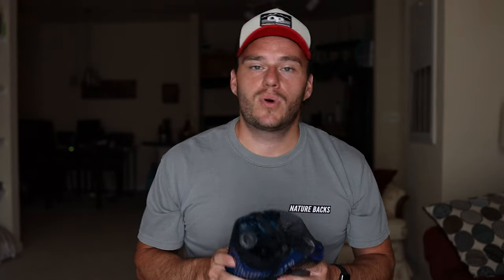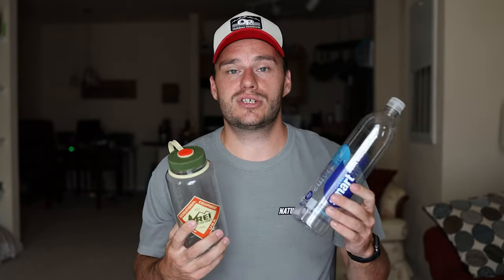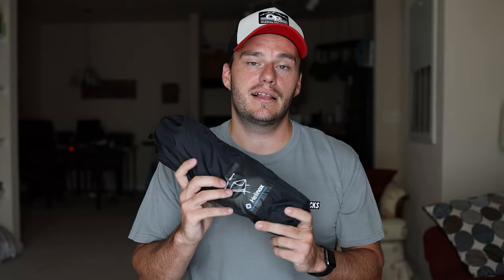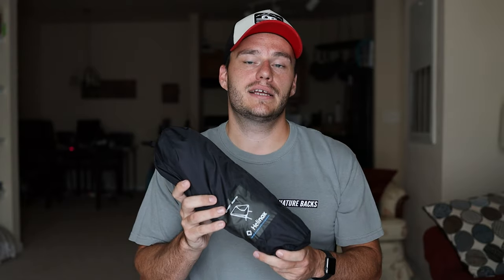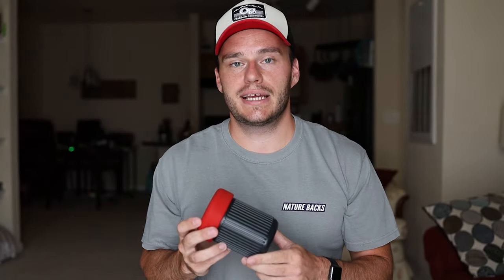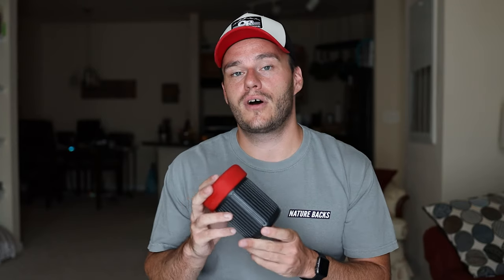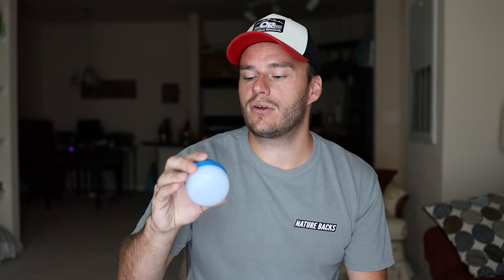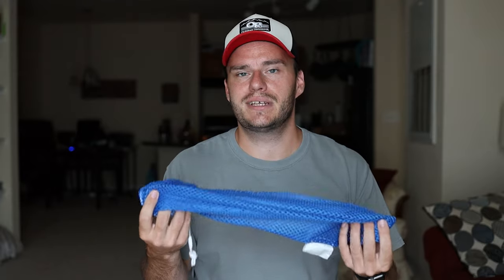BEYOND The BIG 3 - Backpacking for BEGINNERS | PART 2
This video is not a gear suggestion but what to shop for first. We will link some of our gear below.

The Net Bags

Hey guys! Thanks for clicking on our video! We are Southern Hike. We travel and explore the outdoors! And we want to bring that knowledge and Joy to you! We try to put out a new video for you every Tuesday afternoon!

This is our second video on backpacking. This video is whats next after getting the Big 3. Remember this is a suggestion for what to get and not a product recommendation!